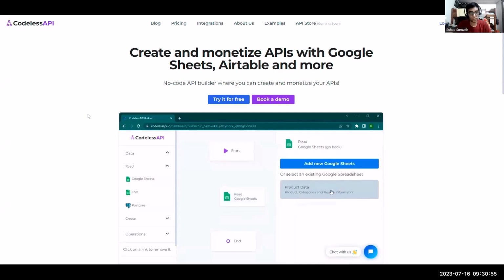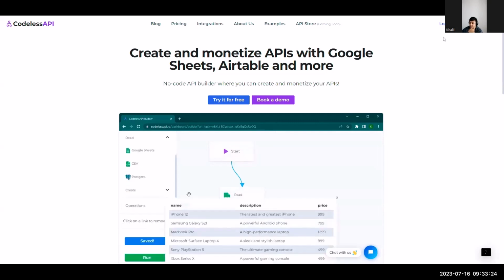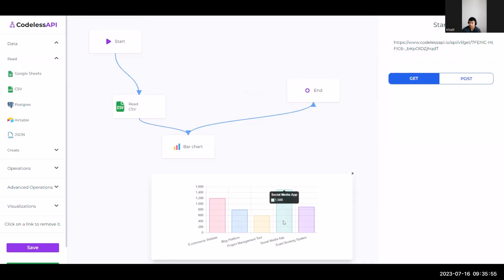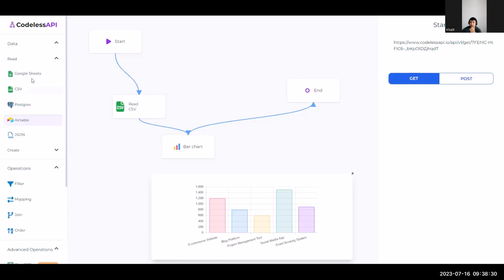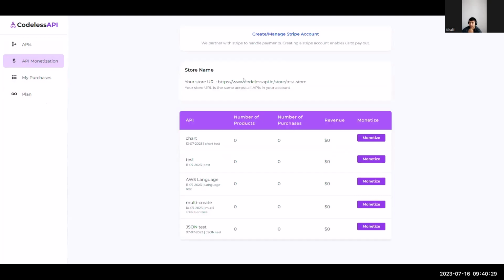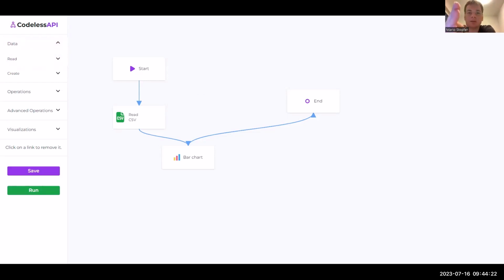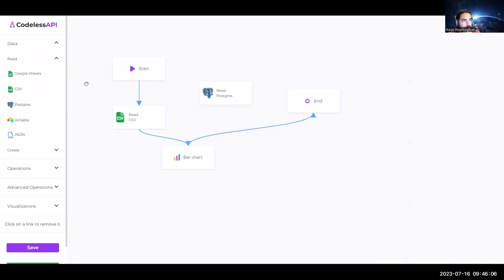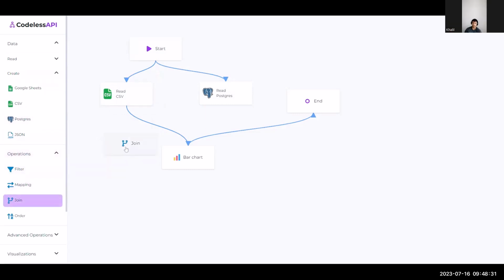Incubator Live #2 Clip - Khalil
A clip from Incubator Live #2

@khalil_codeless presents his SaaS called CodelessAPI.

CodelessAPI is a No-code API builder where you can create and monetize your APIs! Codeless API support Google Sheets, Airtable, and more!